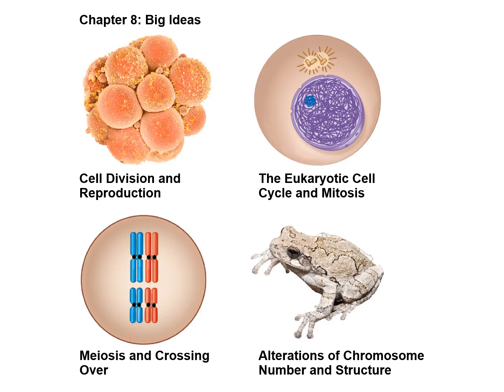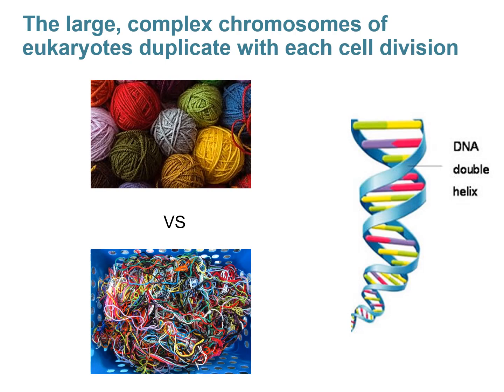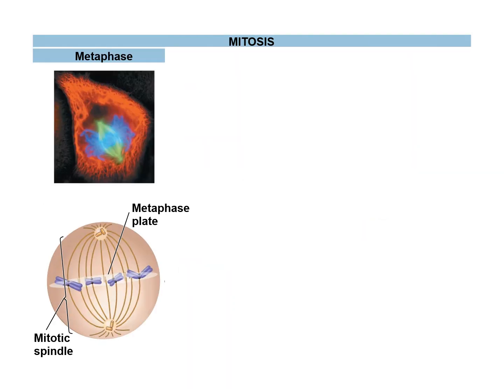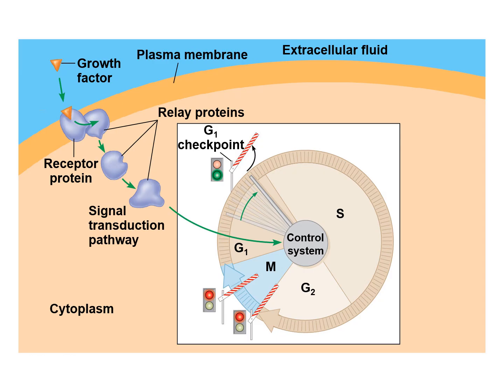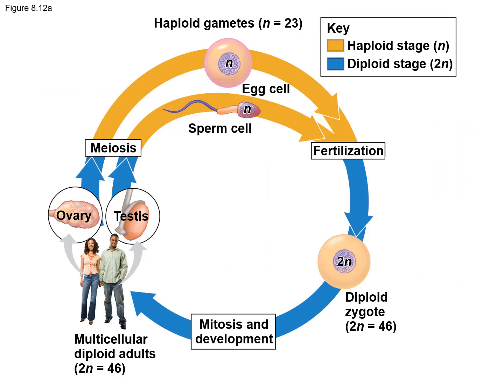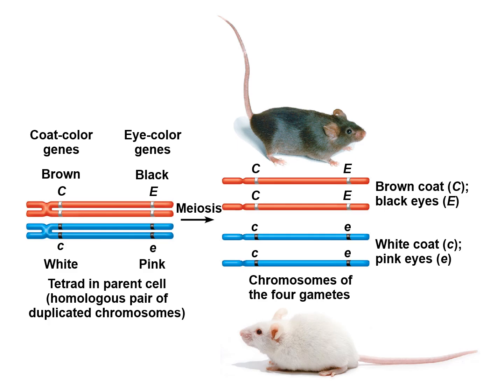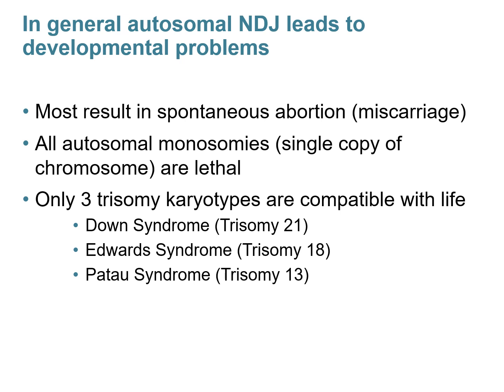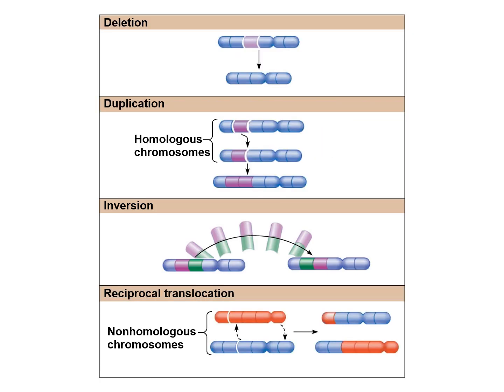Topic 8 Lecture Mitosis and Meiosis